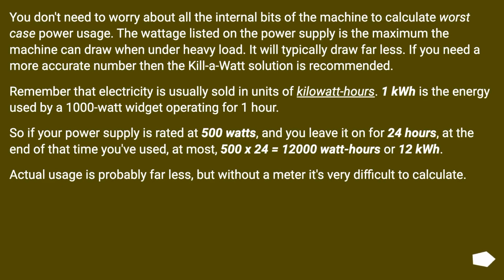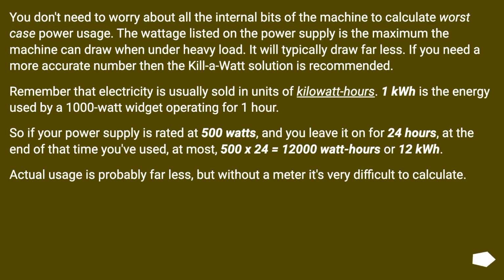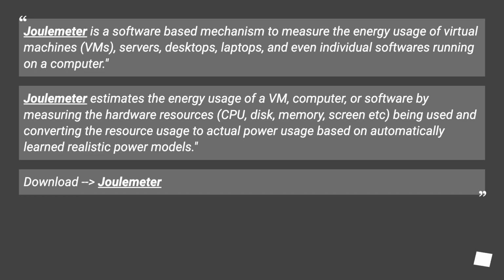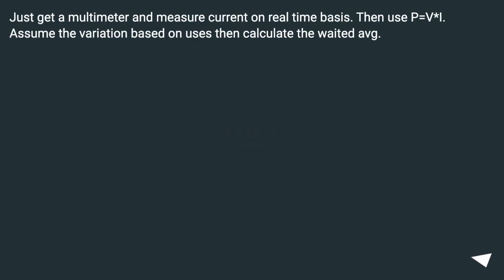How can I calculate power consumption of my PC in Watt?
Chapters
00:00 Question
00:54 Accepted answer (Score 18)
01:18 Answer 2 (Score 6)
02:20 Answer 3 (Score 5)
03:26 Answer 4 (Score 1)
03:48 Thank you